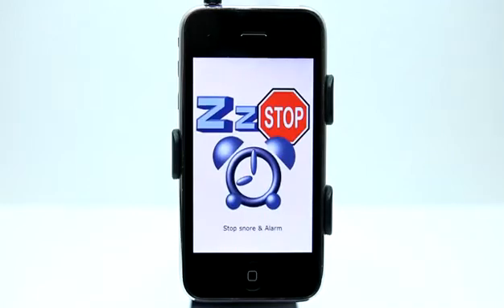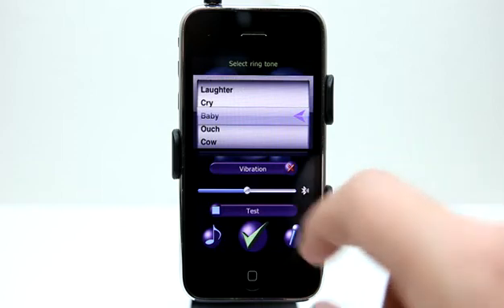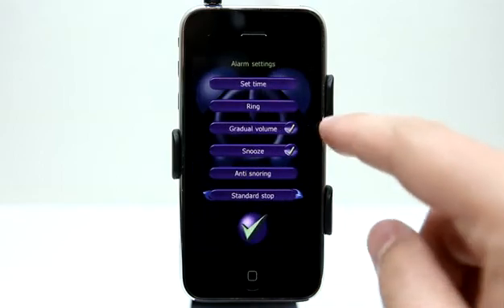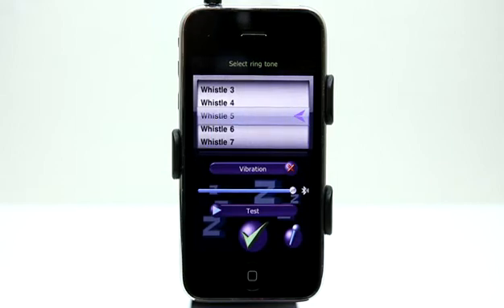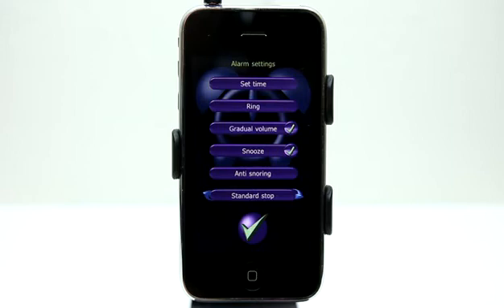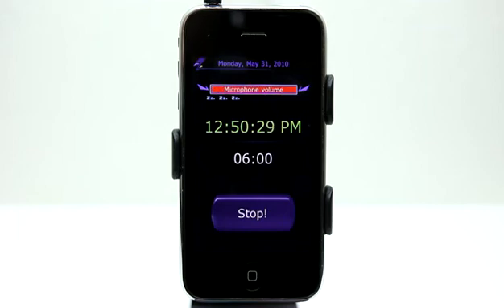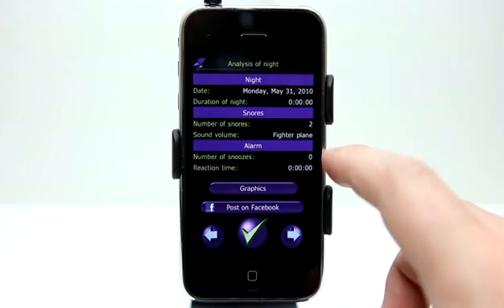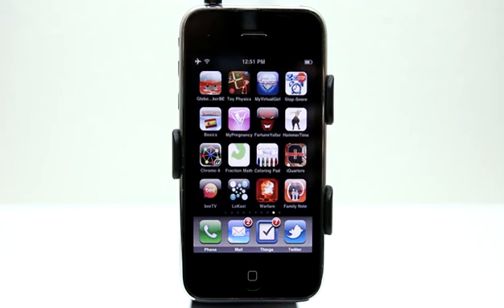Stop Snoring & Alarm iPhone App Demo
Stop Snoring & Alarm is THE answer: during the night, the application detects your SNORES and can react by triggering the ring tone of your choice. In the morning, stop your alarm remotely and discover your night's ANALYSIS.